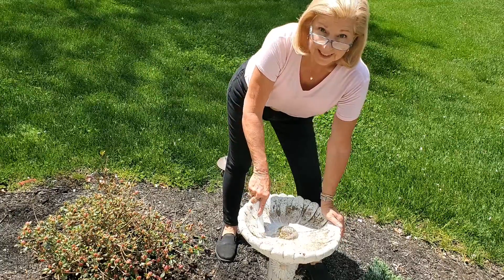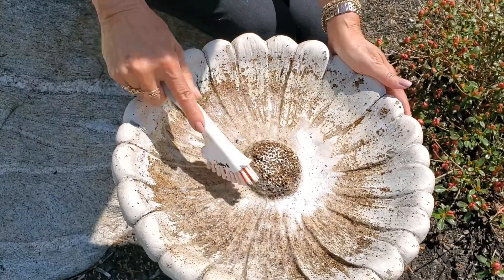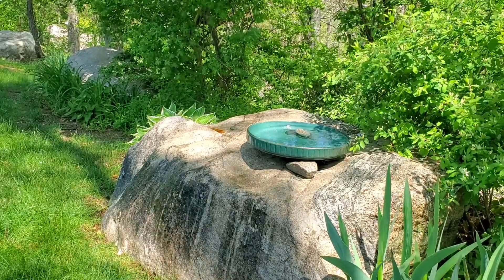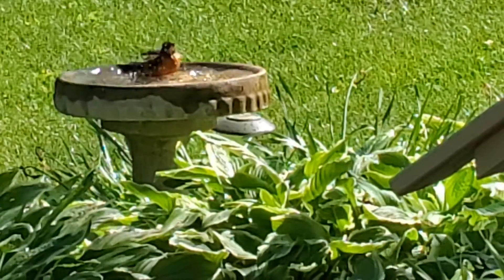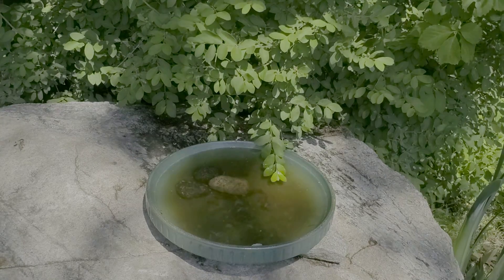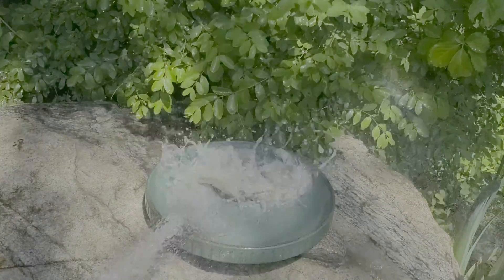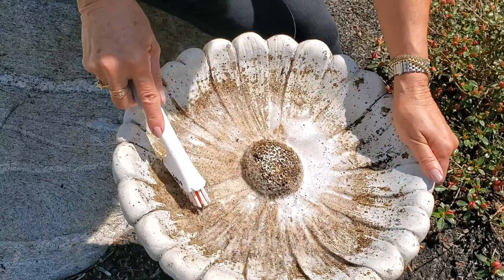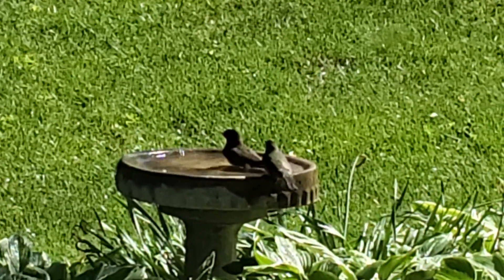How to Choose, Clean, and Care for Bird Baths| Create a Bird Oasis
If you want to attract birds to your yard or garden and make it a fun place to be, having a bird bath is a great idea! This video will teach you how to choose the right bird bath and take care of it. You'll also learn why birds like bird baths and how to clean a cement bird bath. Get ready to make your outdoor space a happy place for birds!
Learn how to keep your birdbath clean and safe for your feathered friends with my step-by-step guide. In this video, I show you the best ways to maintain your birdbath, including how to change the water, scrub the bowl, and prevent algae growth. With these easy tips, you can create a healthy and inviting environment for birds to bathe and drink. Whether you're a seasoned bird lover or a beginner gardener, this video is perfect for anyone looking to enhance their backyard oasis. Watch now to discover the secrets of basic birdbath care!

I recommend this hose nozzle to help you clean your birdbaths

Just One Donna is a participant in the Amazon Services LLC Associates Program.